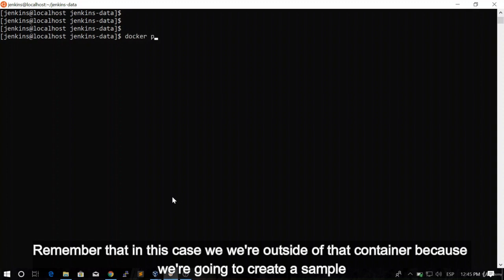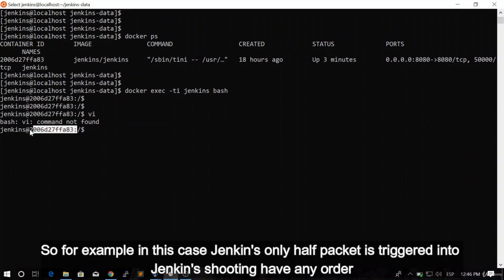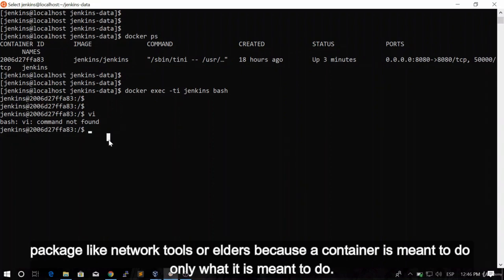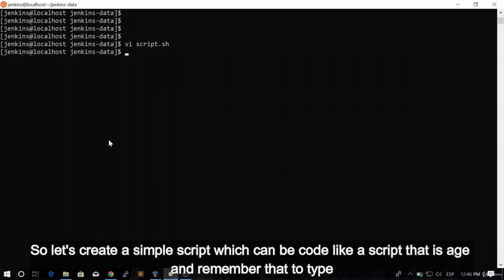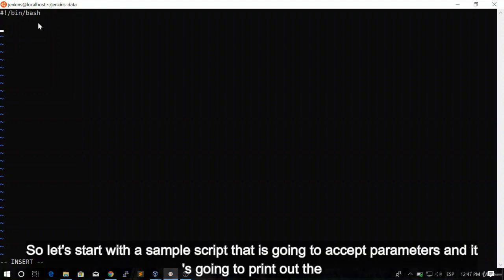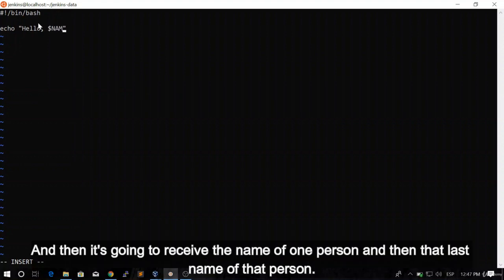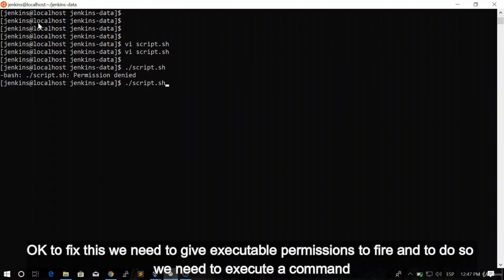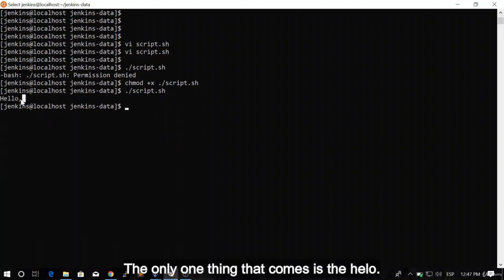19 Learn how to execute a bash script from Jenkins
3. Getting Started with Jenkins